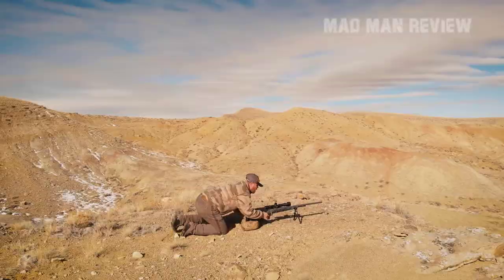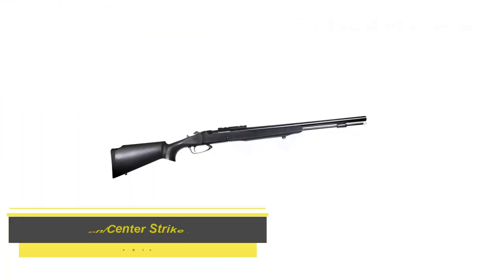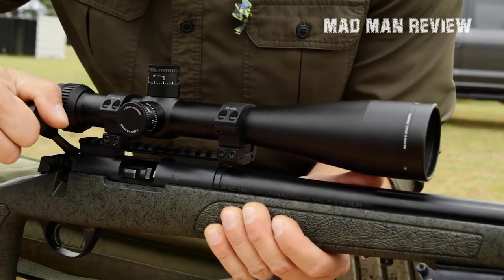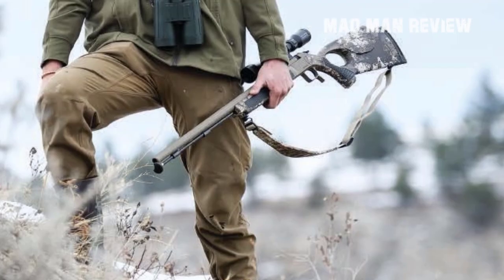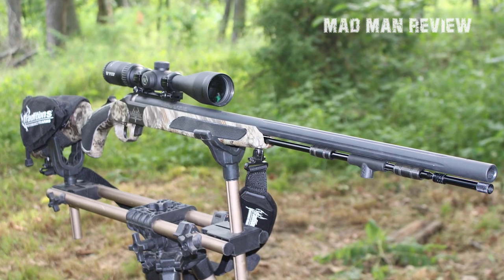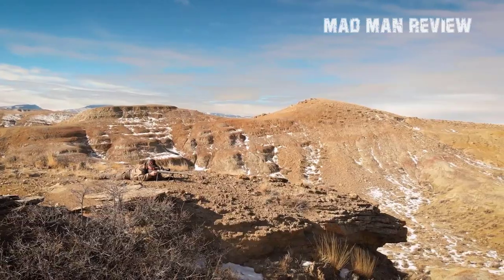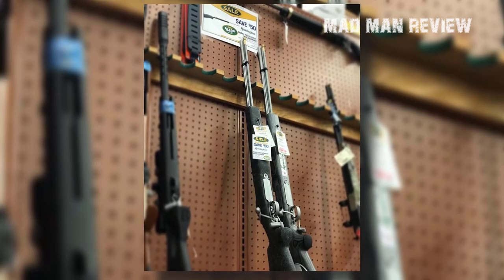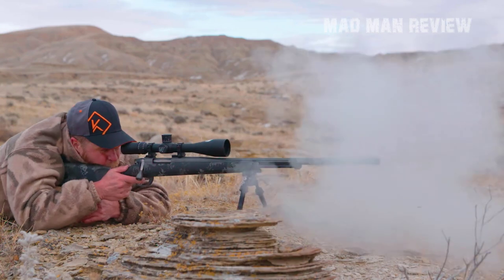TOP 8 Best Modern Muzzleloaders for 2021 - Madman Review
Check out TOP 8 Best Modern Muzzleloaders for 2021:

1. Thompson/Center Strike .50 Caliber
2. CVA Paramount .45 Caliber
3. CVA Accura LR .45 Caliber
4. Traditions Vortek Strikerfire .50 Caliber
5. Gunwerks Gen 2  .50 Caliber Muzzleloader
6. Thompson/Center Triumph Bone Collector
7. Remington Model 700 Ultimate Muzzleloader
8. Thompson/Center Impact! SB

Muzzleloading rifles have been around since the sixteenth century and even though breechloaders replaced them in the military, muzzleloaders are still the top choice for hunters. And with the development of more efficient mechanics, improved materials, and the latest ammunition, muzzleloaders have only grown in popularity.

There are a few things you need to consider while choosing the right muzzleloader for you. The first thing is the price, which needs to be in your budget and not just for the rifle. Rather it's better to save some room for accessories like a range rod, short starter, patch puller, cleaning jag, or a powder measure.

The next thing you need to ask yourself is what you want to use it for. Do you want a range use gun only or you want to go hunting with it? And if you do want to go hunting then what are the restrictions and laws regarding the caliber, powder, and bullets in your region.

Another important thing to consider is the kind of design you prefer. A muzzleloader that is traditional in style and a classic beauty or a more modern model with a great range and "magnum" powder charges.

Whether you favor a classic side hammer design or ones that shoot equally good as the centerfire long-range rifles, a muzzleloader is a must-have for hunters. Here's a list of the eight best muzzleloaders with a detailed description of all the specs.